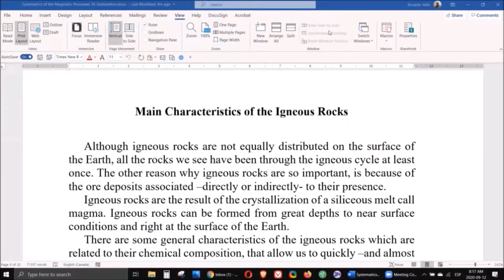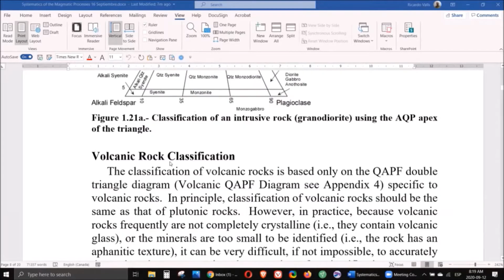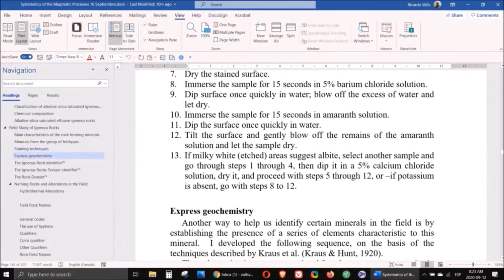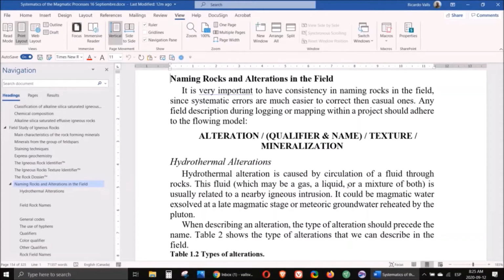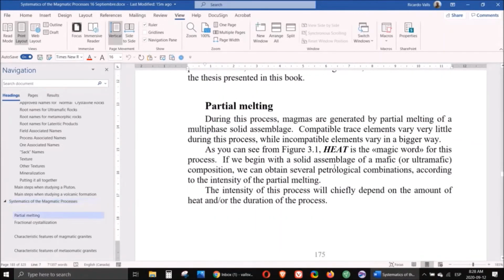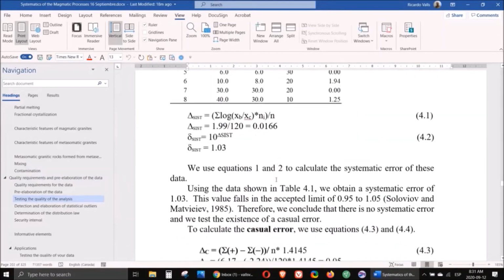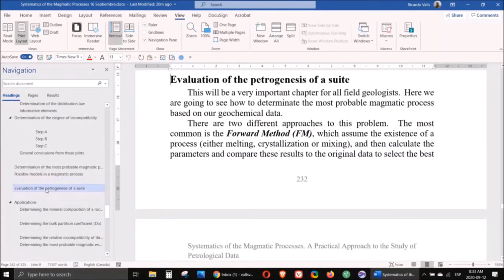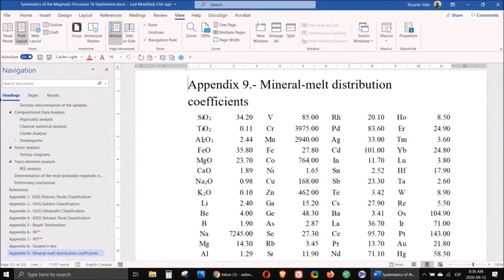GD 32 Systematics of the magmatic processes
Hello. I'm good morning. I'm here to talk about some of the books that I publish at Amazon.com. Today I am talking about my Bible for magmatic rock, which is call systematics of the magmatic processes, a practical approach to the study of petrological data. This book is one of those books that I think every senior geologist should have on their desk.

Since most the superficial ore deposits have been already discovered, the job of the field geologist becomes more and more complicated with each passing day. We now need to reorient our work to interpret the geochemical, geophysical and other signals related to these blind and/or buried mineralized rocks.

In our help come more sophisticated equipment, new powerful software and more rational geological theories, all which demand from us a more complete theoretical formation.

On the other pan of the scale, we have graduate and post-graduate students with a solid theoretical background, but with little practical experience. Most of their text books are more concern with theory then with its practical application. Examples in these books are fictitious or at best- simplified.  The reason is clear- we need to teach them a “necessary minimum” in the confidence that practice will teach them more latter. Thus, one can ask the following question: Is this an unavoidable gap?

My main objective in writing this book has been to put together the theory of the magmatic processes with the practical aspect of how to study these processes. I hope it will be useful not only for the average student in the task of understanding the systematics of the magmatic processes and its relation with modern Plate Tectonics, but -chiefly- for anyone confronted with the problem of processing and studying petrological data.

The text has been put together to emphasize the practical part on each chapter.  Real examples are processed step-by-step and the proper programs are given to facilitate similar analysis in the future.

We start with a description of the main characteristics of the igneous rocks, their modern nomenclature, and the main rock types on each of the four defined groups of Ultramafic, Mafic, Intermediate, and Felsic igneous rocks and their effusive analogues.  I will also introduce here the Igneous Rock Identifier™, and explain how to use it.

Chapter two will be dedicated to the field study of the igneous rocks. Here I will talk about the most common textures and the sequence of field studies of the igneous rocks, and some recommendations on how to name igneous rocks in the field.

After a brief introduction to the systematics of the magmatic processes in Chapter 3, we will deal with the quality requirements of the analysis and the pre-elaboration of the data in Chapter 4.

Of a cardinal importance is Chapter 5, where you will learn how to determine the degree of incompatibility of the trace elements, and I will introduce a model for the determination of the most probable magmatic process. The answer to this problem has not only a theoretical value, but also a very practical one, as it is discussed here.

Chapters 6 to 8 are dedicated to more detailed studies of the partial melting, fractional crystallization, mixing and contamination processes. So, they maybe of more interest to researchers and students then to field geologists.  However, field geologist ARE invited to test these models also.
A sequence of procedures for the petrological evaluation of a suite of magmatic rocks is explained in Chapter 9, based on real case studies.  This includes the use of geochemical data in the interpretation of tectonic events.  Because of its practical approach, this chapter will be of more interest to field geologists... However, students and researchers ARE invited to test them also.

There is an old Spanish proverb: “jack of all trades, master of none or the Polish version- he that too much embraceth, holds little”. Clearly, I cannot hope to cover all the problems of the systematics of the magmatic processes.  Consequently, I have tended to focus on filling the gap between the theoretical knowledge and their practical application.

Ricardo Valls
ORCID iD
Other IDs
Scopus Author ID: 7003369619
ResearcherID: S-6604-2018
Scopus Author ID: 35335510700